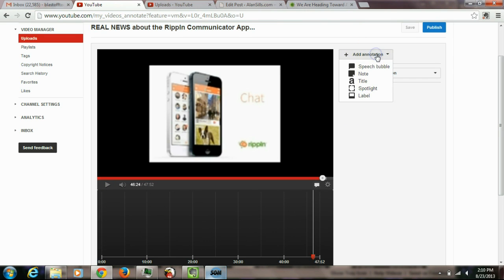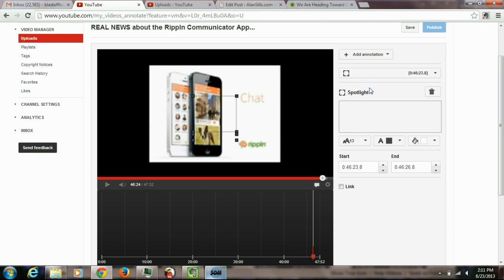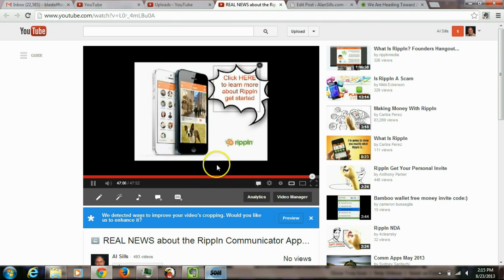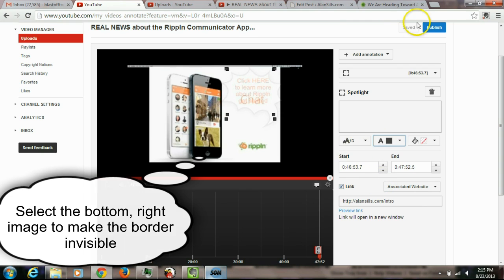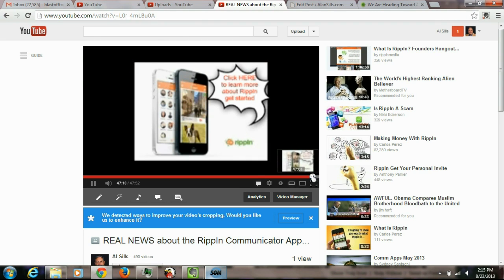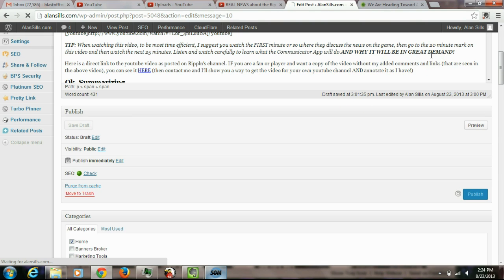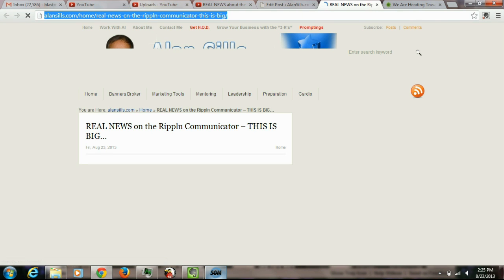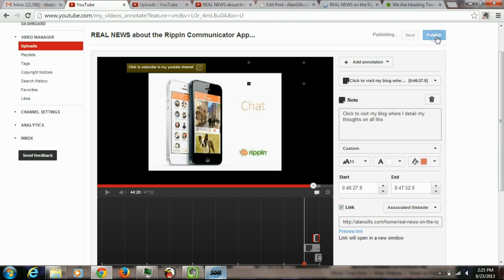Creating Interactive YouTube Videos Tutorial 4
Interactive YouTube Videos are a powerful tool for ANY message you wish to deliver.